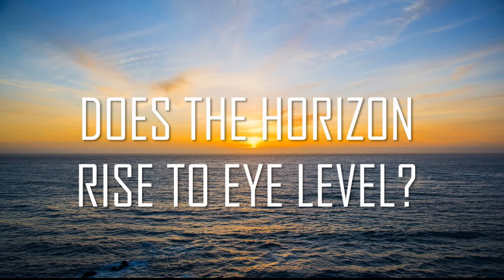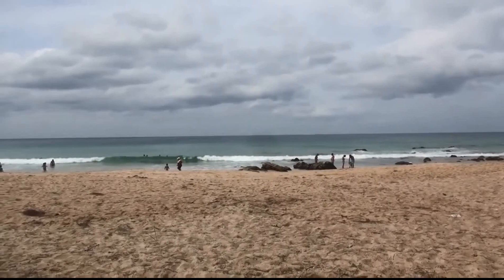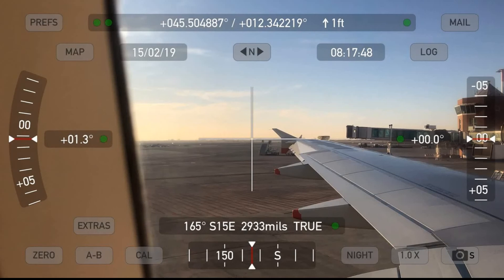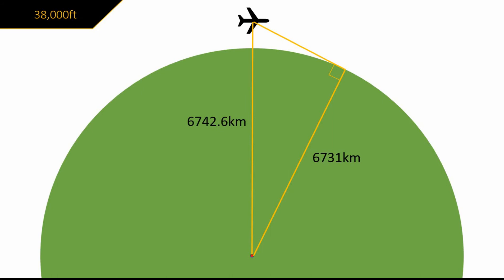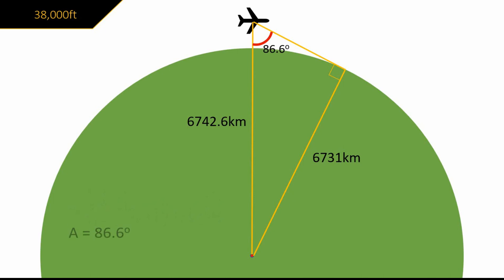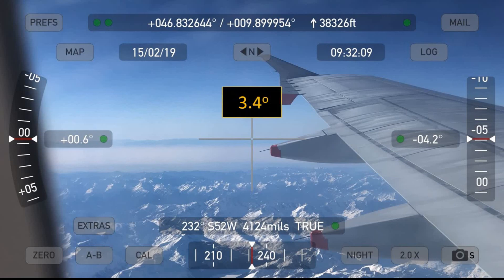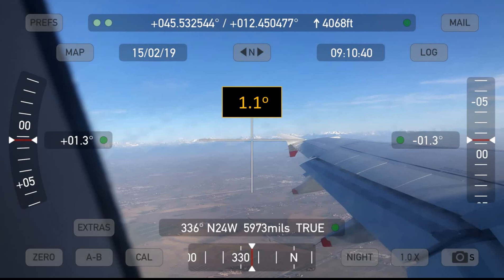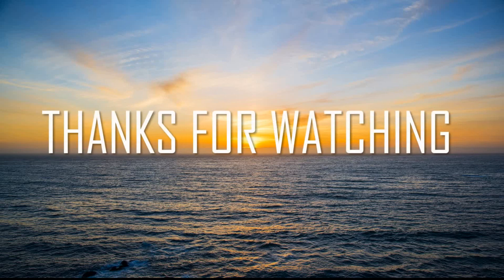Eye level flat earth conundrum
IMPORTANT NOTE: Shortly after posting I was made aware of a schoolboy error I’d made with the radius of the earth. It should be 6371km and I’d mistyped it as 6731km. Doh! I’ve worked out the expected angles based on this and they are virtually the same:
3.5, 2.5 and 1.1 degrees
Vs 3.4, 2.4 and 1.1 degrees.

Therefore I have not re-edited the video as the results would be the same, but please note this error. Thanks to DownsideUp for spotting it!

Yes I know, plenty of people have proved before that the horizon does NOT remain at eye level, but I wanted to prove it for myself, with the added bonus of a bit of trig to work out what we should be seeing. Enjoy!